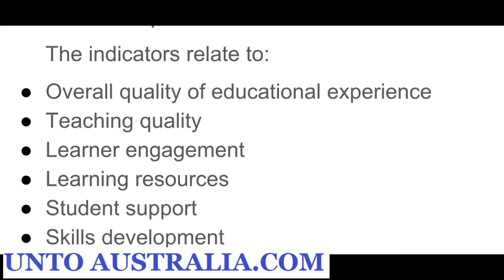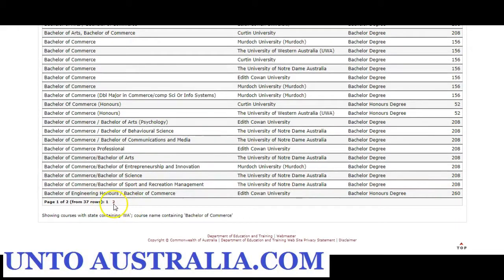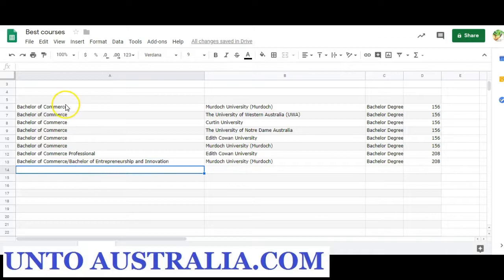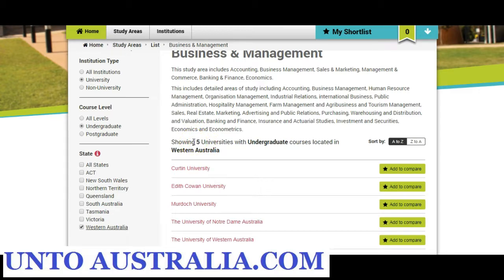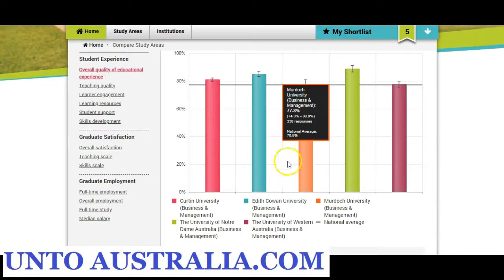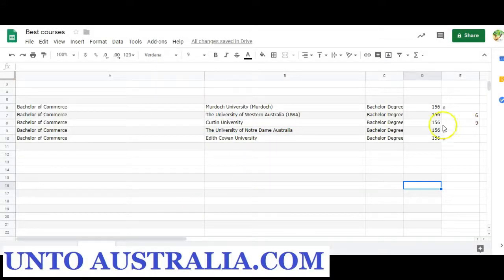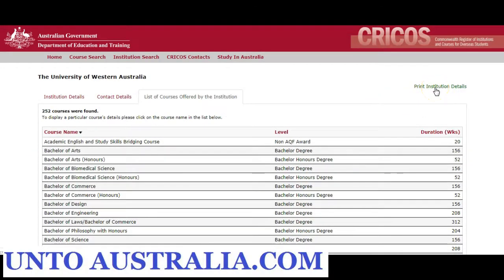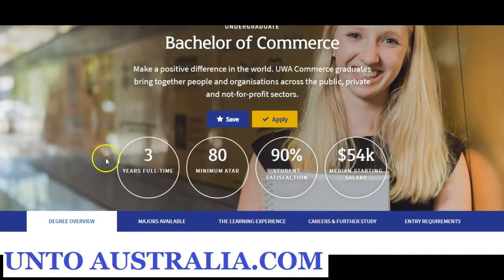COMMERCE For International Students - Discover How To Find Courses And Study Commerce In Australia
Studying Commerce in Australia can be easy using this video (also known as 'B COM' or 'BCOMM').
I will show you how to find the best commerce degrees, courses and bachelor in commerce using a few websites to compare them using their data and statistics.
You can see my web version of the video here at my - Links to all the websites used in this video can be found there.
There is also a free course at my website on "Studying in Australia for International Students", go
Study abroad top universities in Australia.
I use 3 websites:❤
(1) cricos.education.gov.au✈
✰✰Australian government website - Department of Education and Training.
✰✰Commonwealth Register of Institutions and Courses for Overseas Students (CRICOS).
✰✰This is the official Australian Government website that lists all Australian education providers that offer courses to people studying in Australia on student visas and the courses offered.
(2) qilt.edu.au.✈
-✰✰Quality Indicators for Learning and Teaching (QILT).
-✰✰Helps you make informed decisions.
-✰✰Compare up to six different institutions and study areas.
-✰✰Based on the experiences of real students and graduates.
-✰✰350 thousand per year.
The top universities I found for the Bachelor of Commerce in Western Australia were:
Murdoch University (Murdoch)
The University of Western Australia (UWA)
Curtin University
The University of Notre Dame Australia
Edith Cowan University
-✰The Academic Ranking of World Universities (ARWU) was first published in June 2003.
I use (1) CRICOS to find all the pilot degrees in Australia, then I use (2) QILT to compare the universities, then I use (3) the AWRU to see which universities are ranked in the world top 100.✈
This could be a pathway for you to an MBA and courses after your BCOM.
If you are not looking for a degree then this video could give you ideas about commerce colleges and the Australian school of commerce for subjects like business management, international business management, business management courses, accounting degrees and finance courses.
Enrolling in these courses will help you to get a student visa.
If you graduate you could apply for a citizenship, permanent residency, pr and immigration to Australia.✈
If you are interested in studying in Australia, try out the FREE course on our website, the link to the site is above.❤